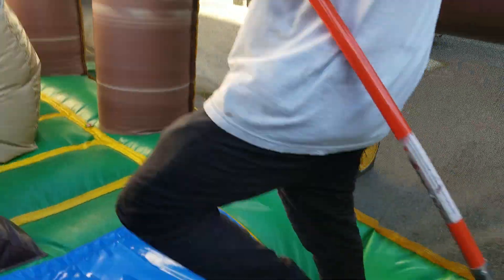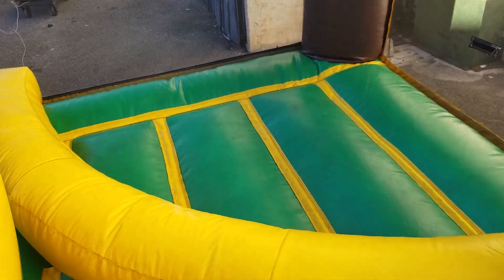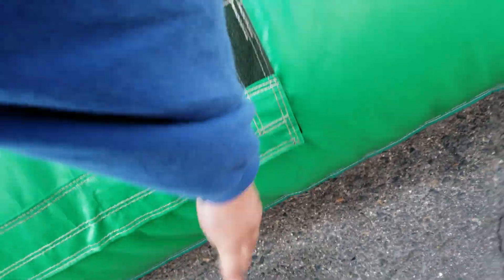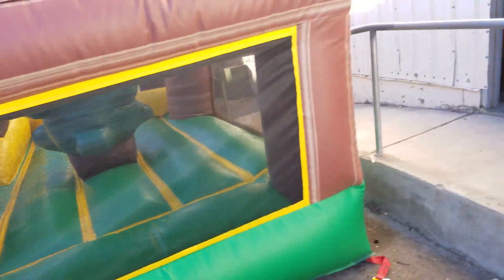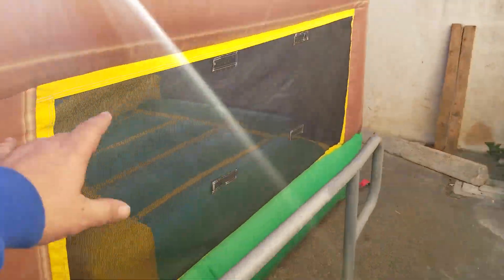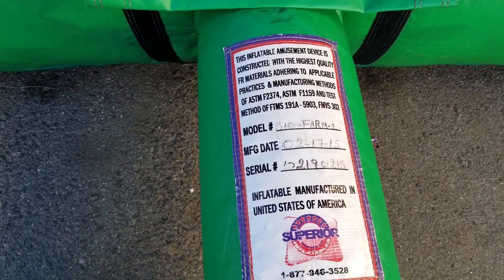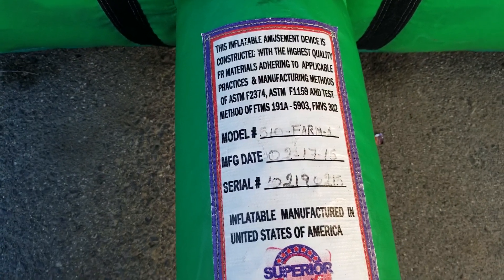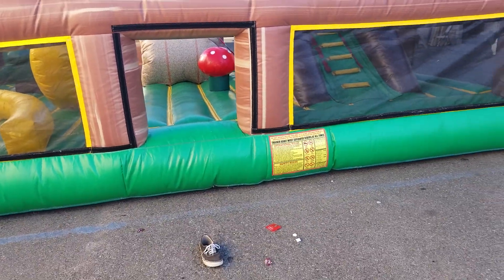Refurbished 26x16 inflatable playland for sale